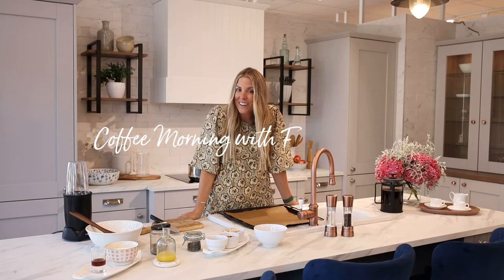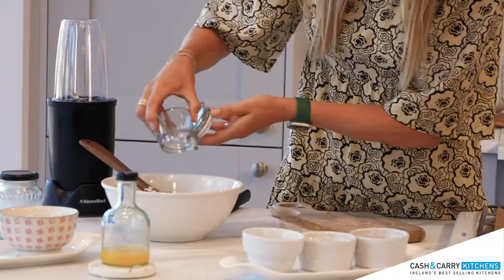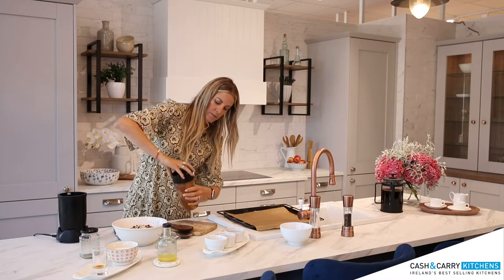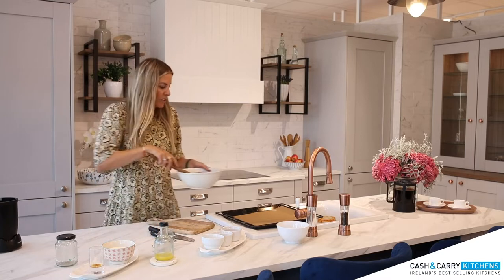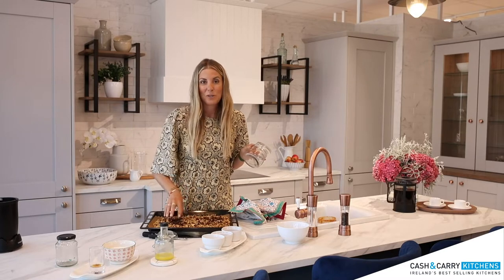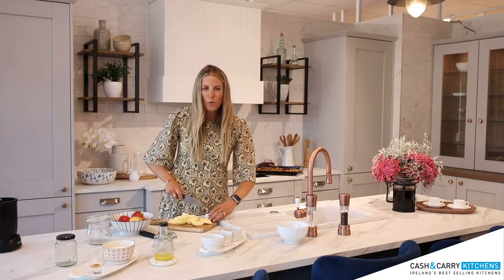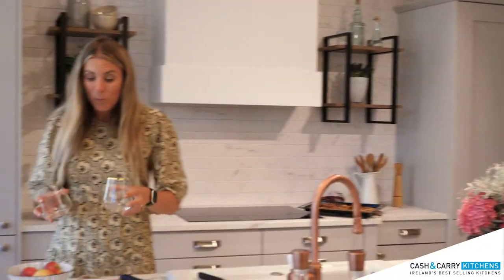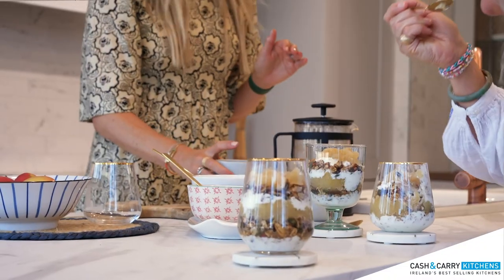Granola Jars with Apple Sauce and Yoghurt Recipe by Cliona O’Connor | Cash & Carry Kitchens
A simple recipe by Cliona O'Connor for Granola Jars with apple sauce and yoghurt. This is a great option to serve for a coffee morning with friends. Food prepared in Cash & Carry Kitchens' Augusta Kitchen.

Cash & Carry Kitchens started in Cork over 40 years ago with a simple idea – let’s make beautiful kitchens affordable for families in Ireland. Since then we have grown into a network of 17 showrooms nationwide, building a team of experts who understand what a new kitchen means to you the customer, at the heart of your home.

Listening to our customers has helped us become Ireland’s leading manufacturer of fitted kitchens, with an unrivalled reputation for value, quality and service.

Thanks to you, we have been Ireland’s Best Selling Kitchens for many years.